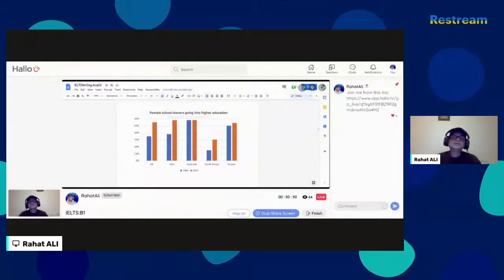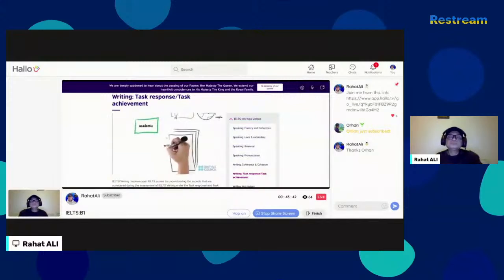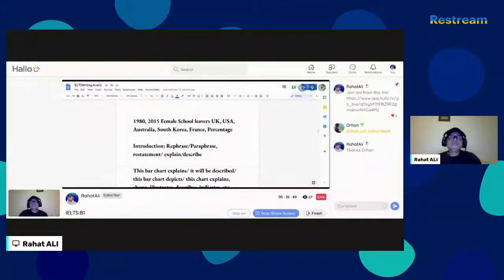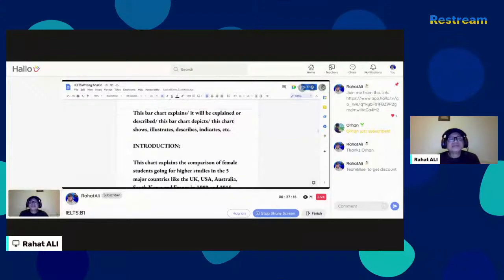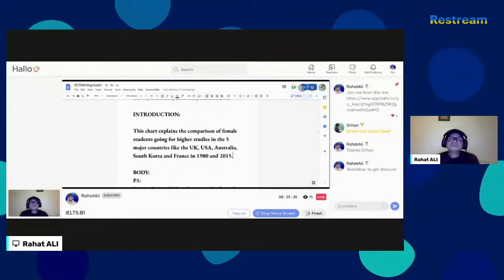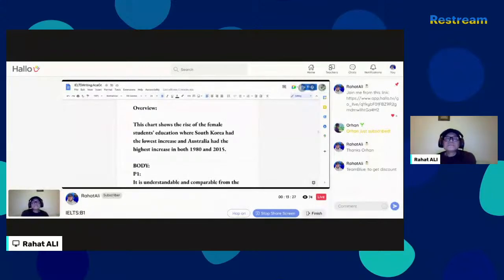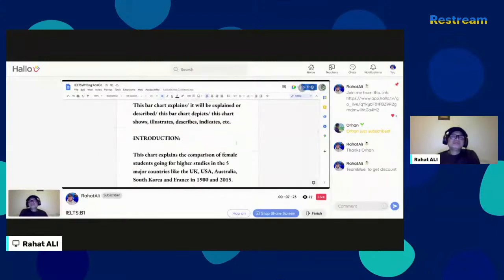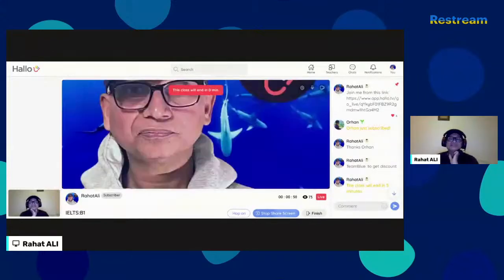RahatAli's LiveStream from the Hallo app: IELTS: B1